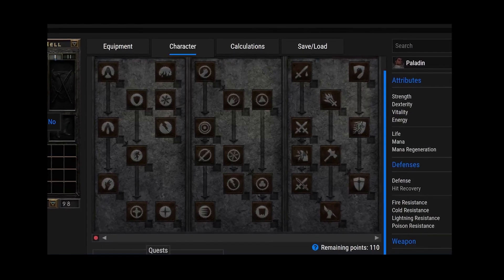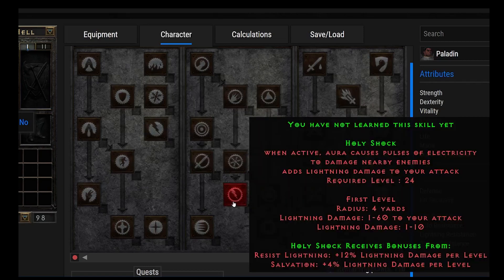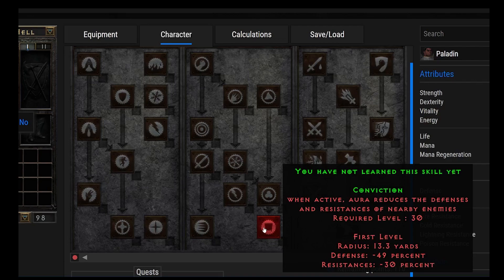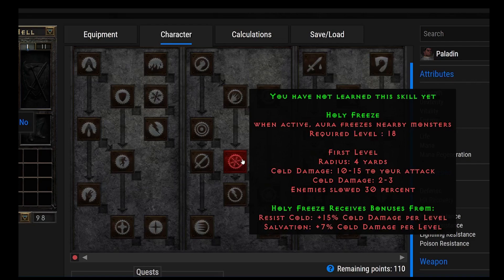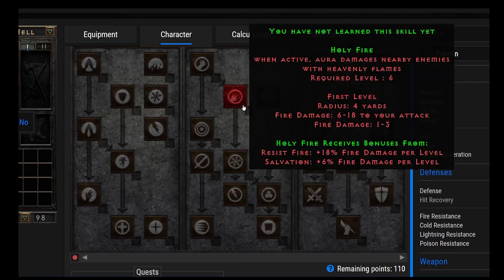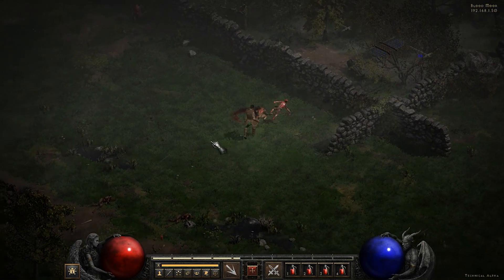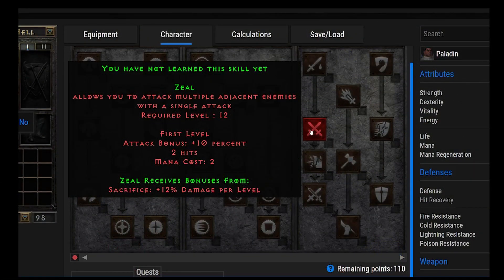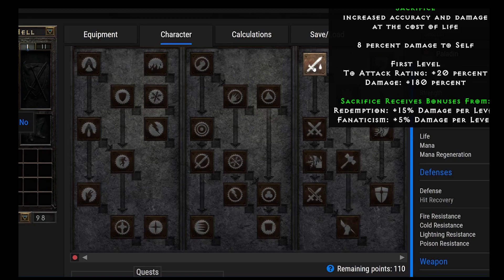PALADIN ALL Skills Guide Diablo 2 Resurrected (Best Skills and Builds)